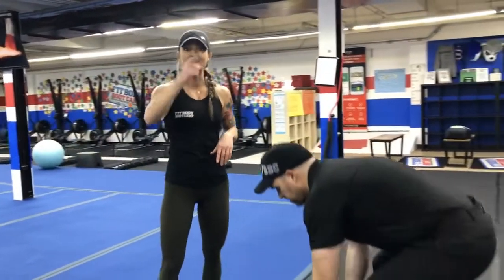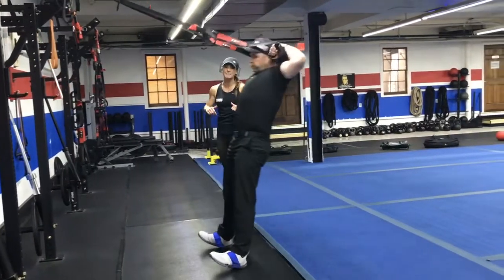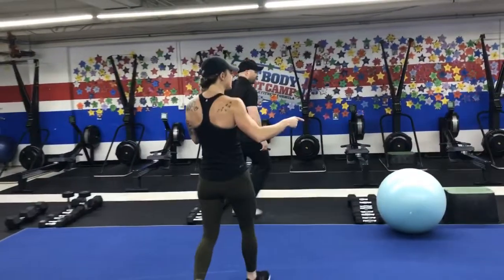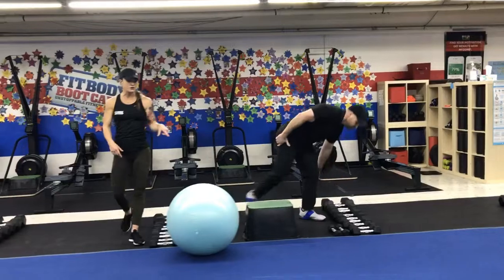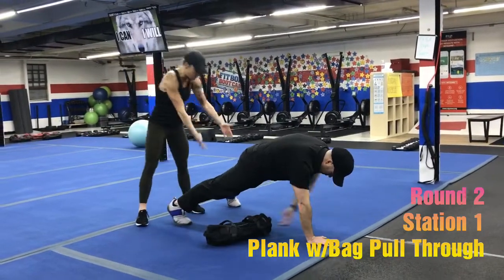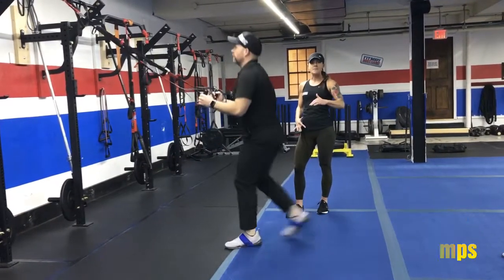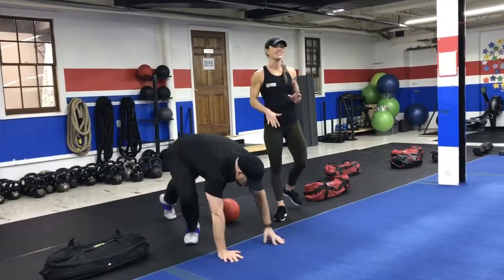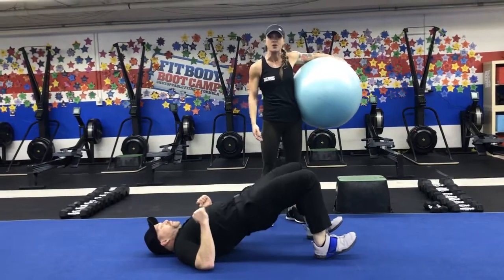Fast & Furious Fat Furnace 11/15/2019